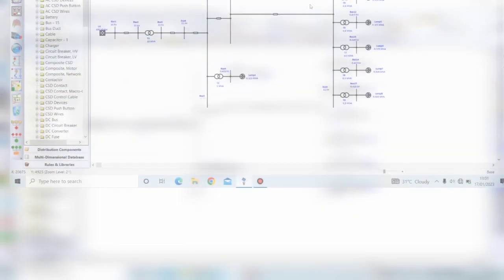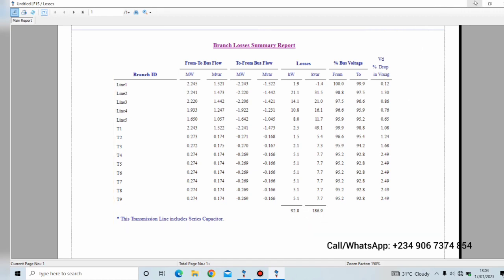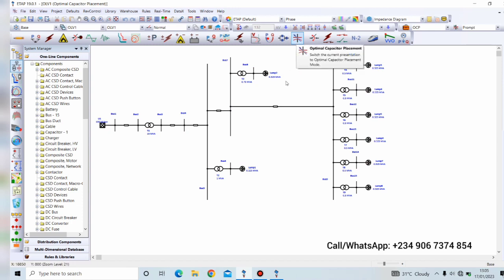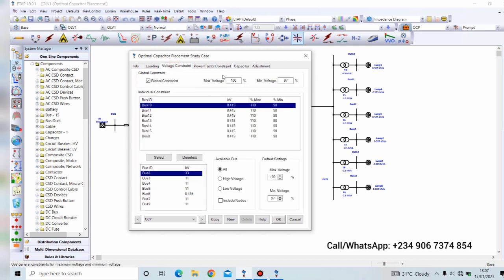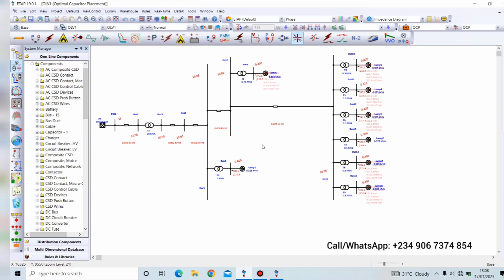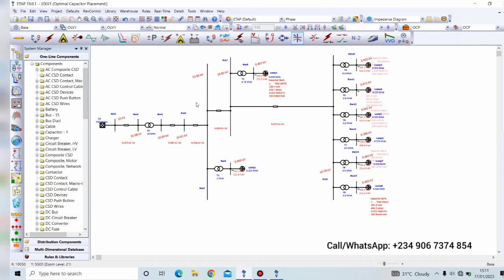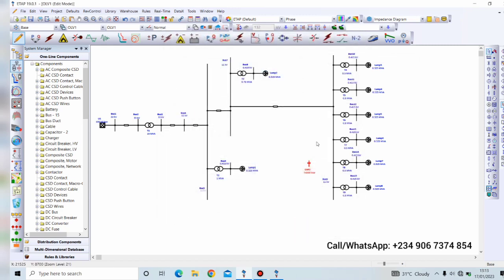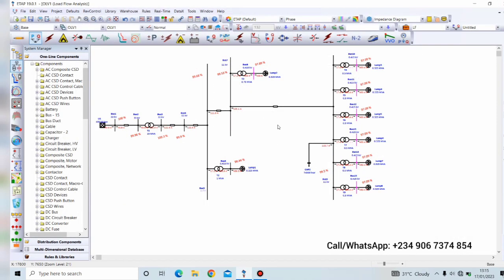Lesson 6: How to Reduce Power Loss in a Power System